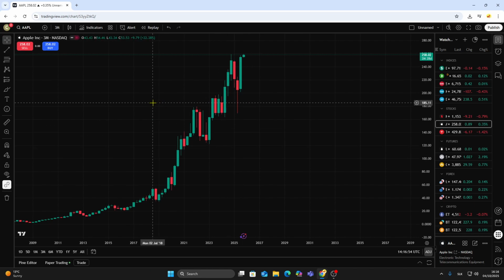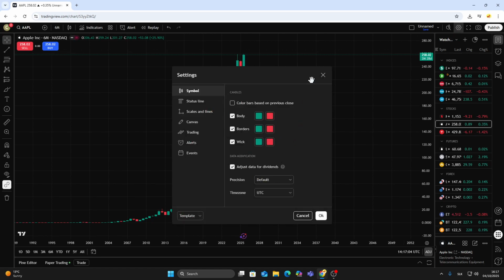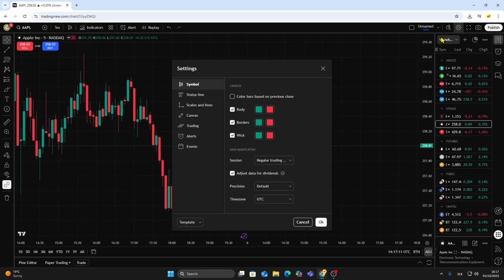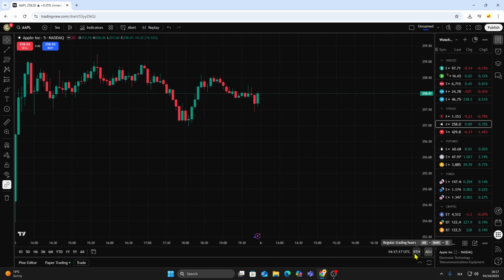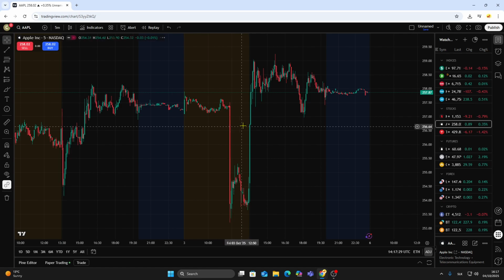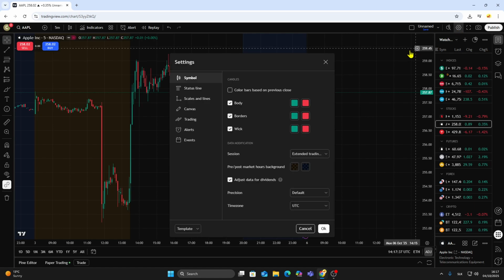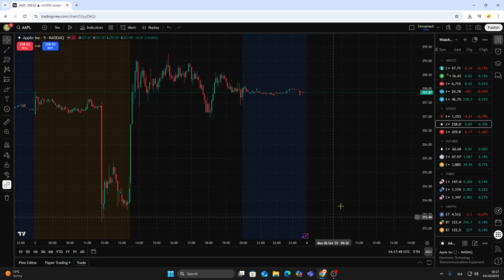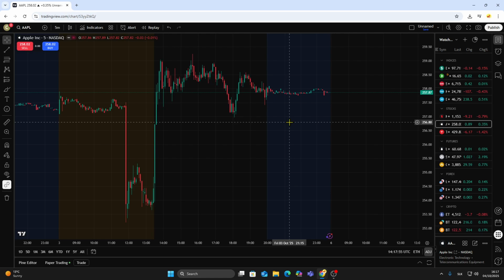How to See Extended Hours in TradingView(Step-by-Step Tutorial) 2025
✔️ Learn how to enable pre-market and after-hours trading data in TradingView.
✔️ Make sure your chart is set to a shorter timeline — if it’s 6 months or longer, the extended hours option won’t appear.
✔️ Discover two easy methods: using the RTH toggle or through the Settings → Symbol → Session option.
✔️ Perfect for traders who want to monitor early price action and extended trading activity.